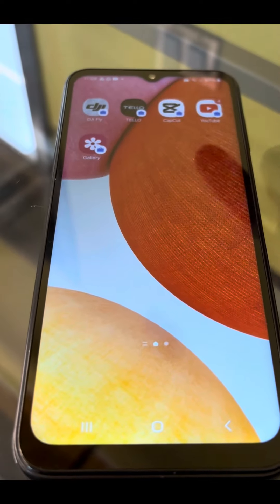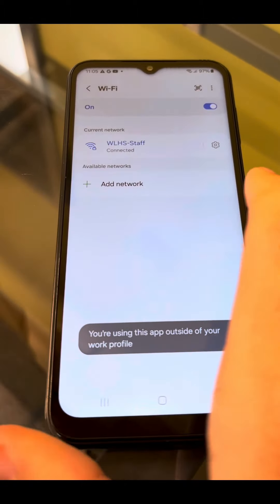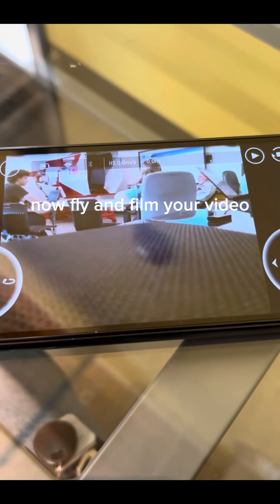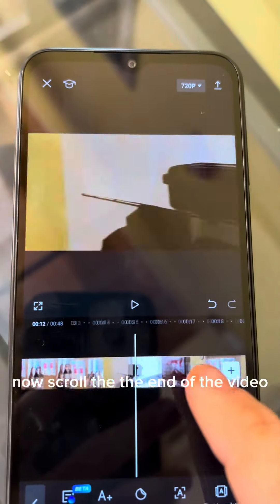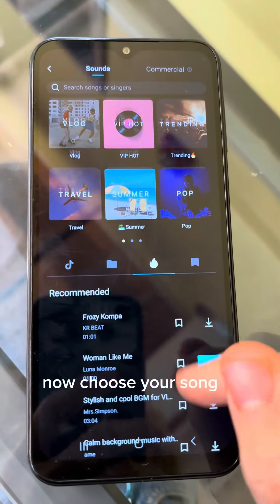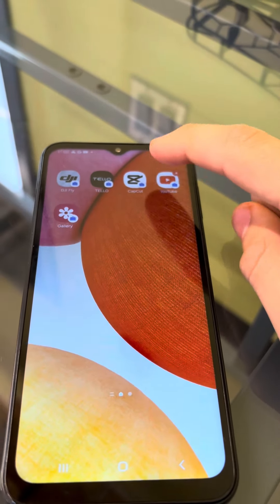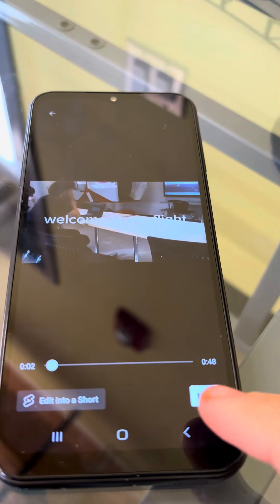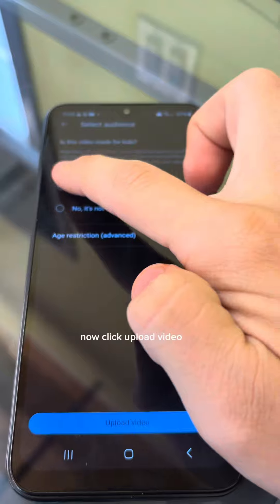Instructions for Making Tello Drone Videos